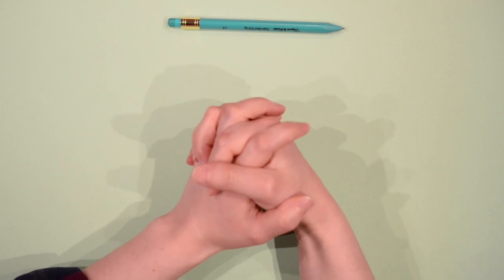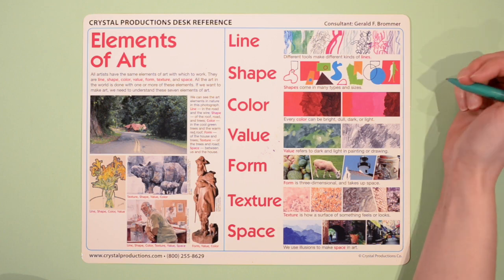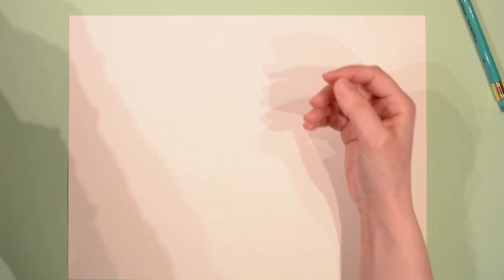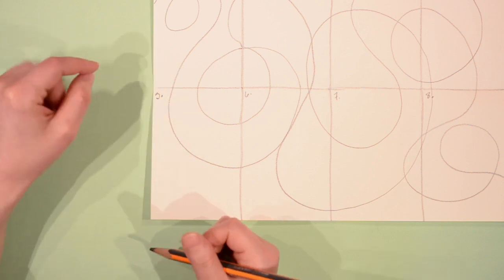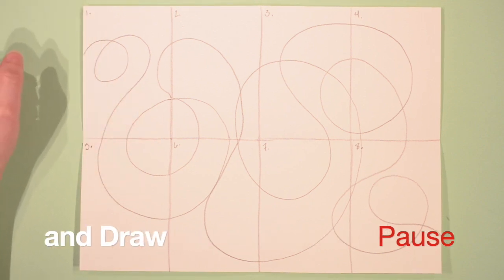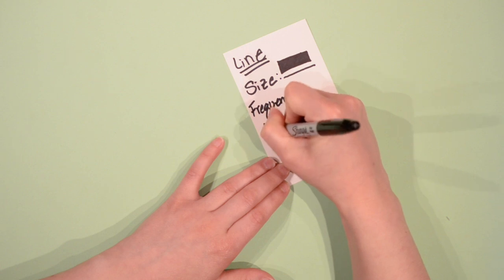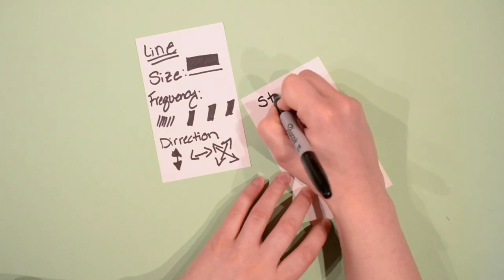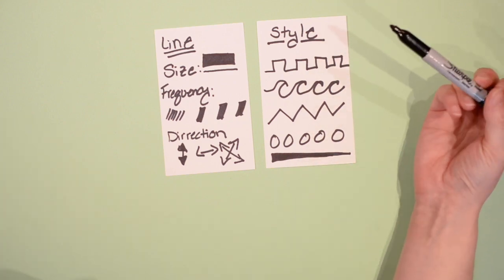elements of art